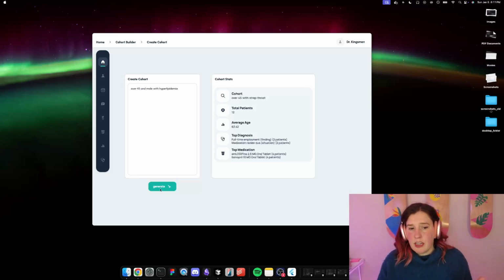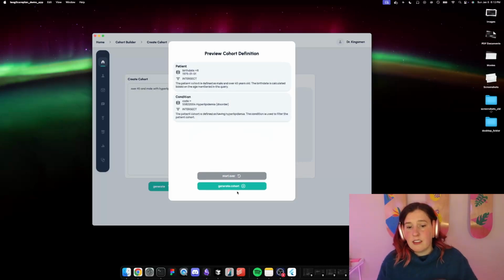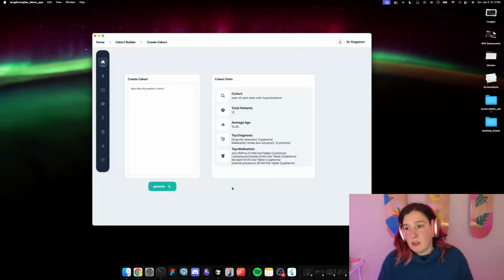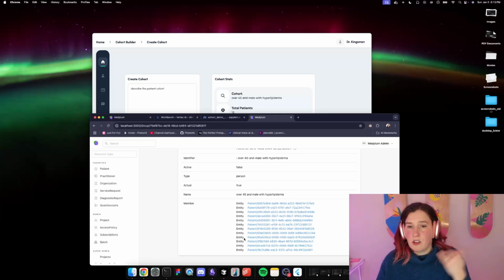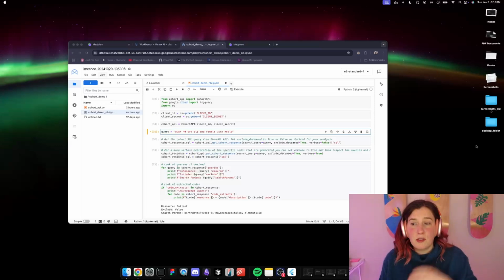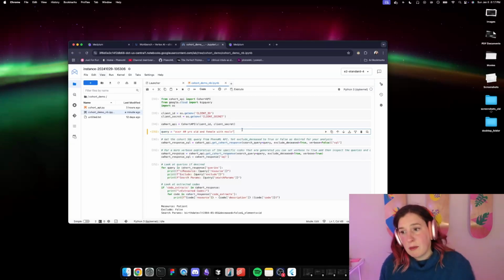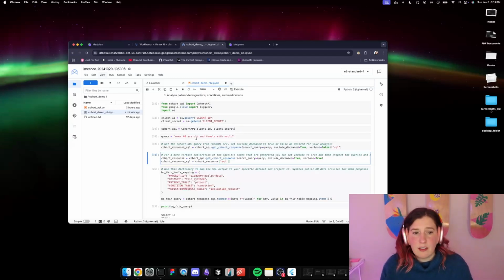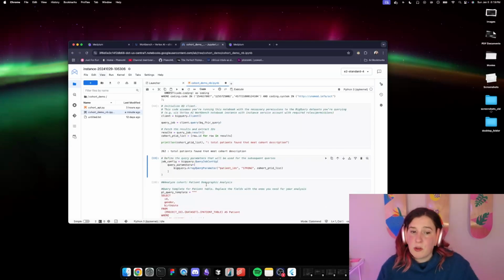Define and create patient cohorts using language with our experimental cohort API!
Power population health management and analyses using language! I'm excited to share a demo of an experimental PhenoML API to define and create a patient cohort with language!

This demo shows how this API can be used as part of an EHR integrated workflow via a Medplum bot and a health analytics workflow in BigQuery. This experimental API is built on our PhenoML Construe API to extract medical codes from unstructured text and then integrate them into an output to make it easy to power downstream care management workflows, clinical trial eligibility, and supercharge health outcomes analyses.

If you'd like to give it a try yourself, sign up to get API creds and check out the sample notebook and bot We'd love to hear any feedback or suggestions that you have.

0:00-0:15 Overview
0:15-1:08 Medplum bot demo
1:08-2:11 Jupyter + BigQuery demo
2:11-2:20 Conclusion!